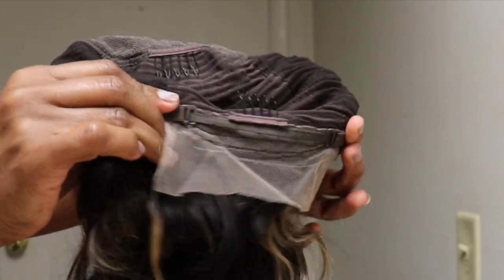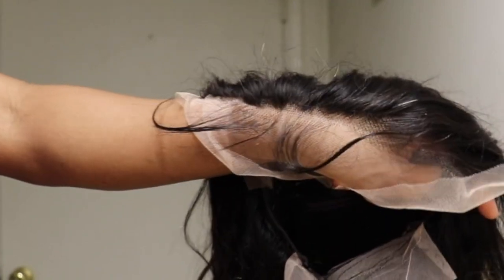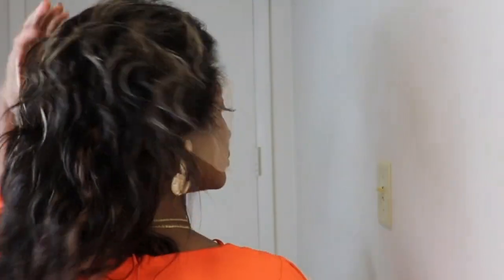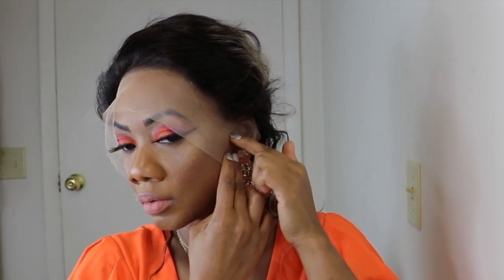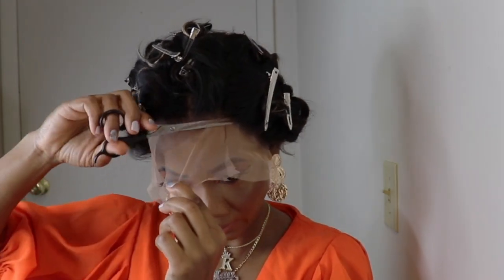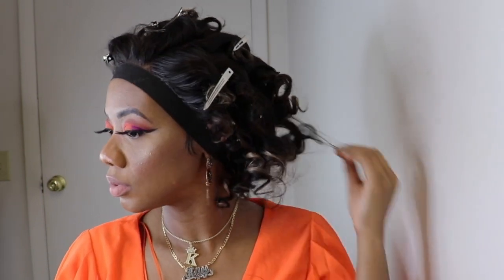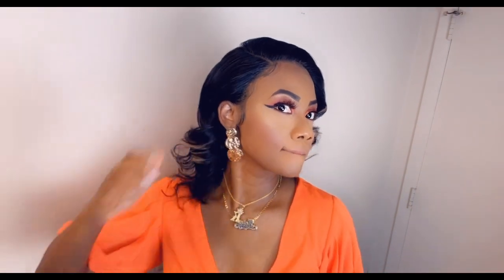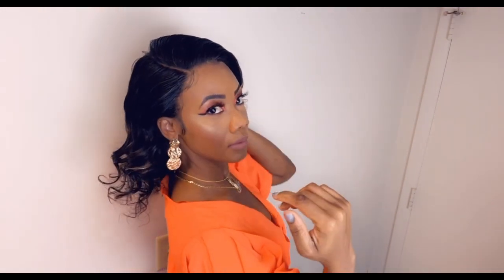What I Purchased vs What I Got😱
Highlighter Palette~~~
Gorgeous Me Eye Shadow Tray~~~
Alicrown Lashes~~
BS_Mall Makeup brush Set~~~
5 Set Beauty Blender~~~

Spray Bottle~~~